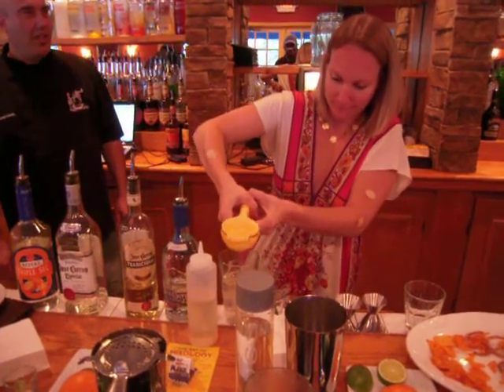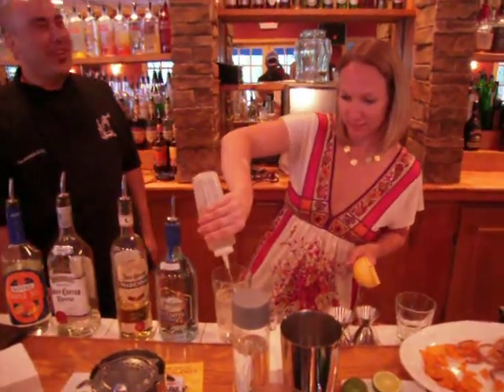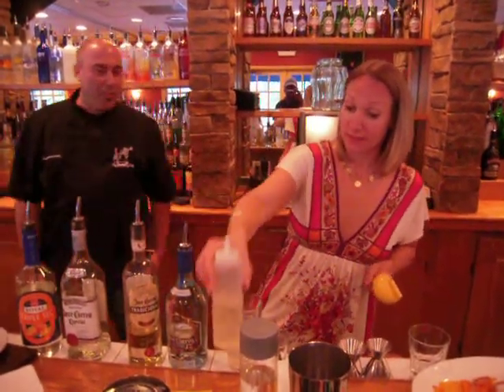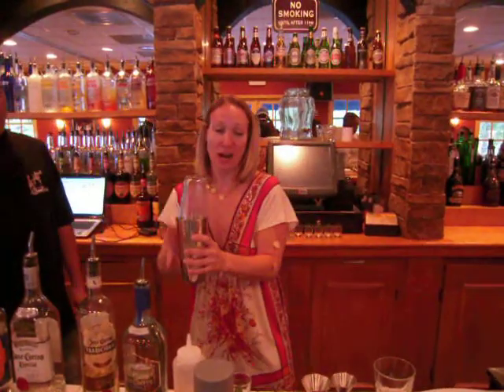The Cocktail Chef's Art of Mixology: JOSE CUERVO ~Margarita!! [Atlanta]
A student of the Art of Mixology Educational Series demonstrates the correct way to make a fresh classic margarita! Atlanta's premiere cocktail class! Located at Taverna Plaka, the Cocktail Chef: Steven Kowalczuk teaches all about spirits and mixology! You've never had fun like this. We put the bottles in your hands and let you make the drinks. Meet new friends, celebrate life, and of course learn how to mix fabulous cocktails!